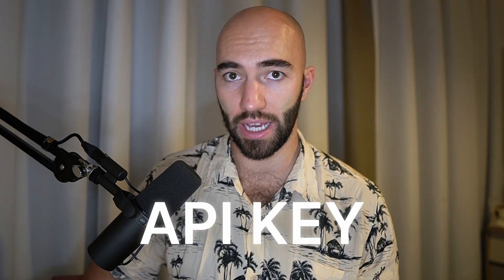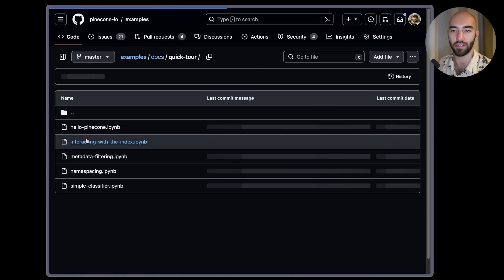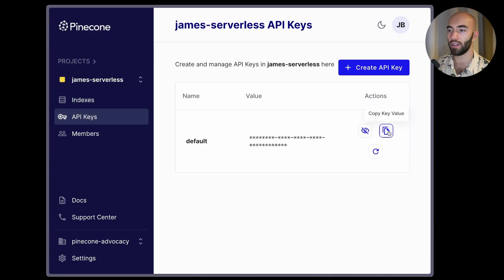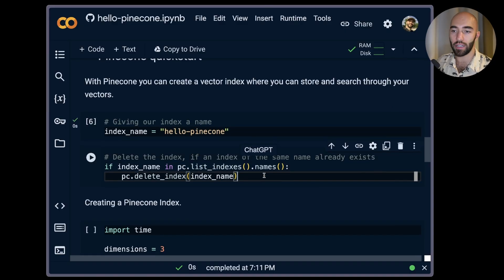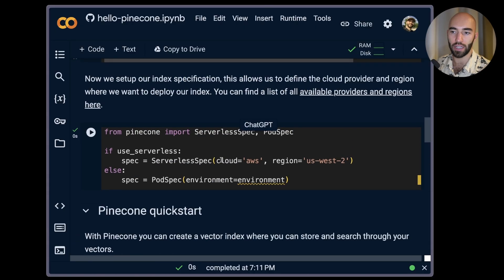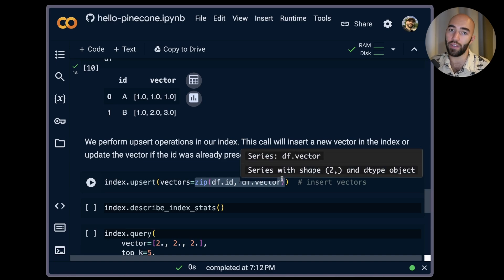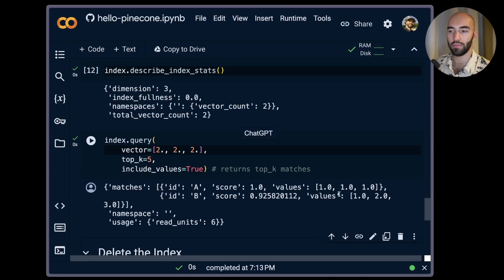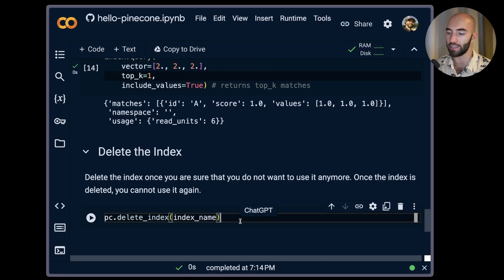Pinecone #1 - Getting Started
Getting started with the Pinecone vector database, used for retrieval augmented generation, semantic search, recommendation, and much more.